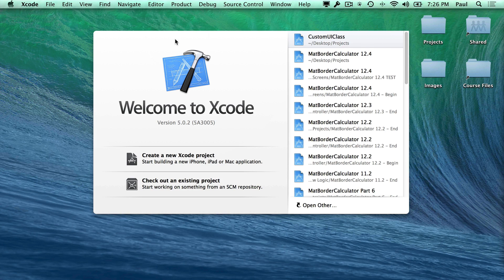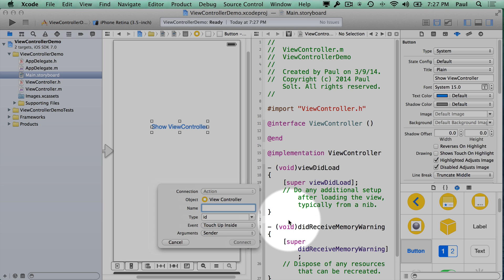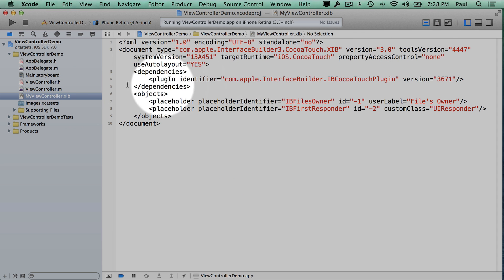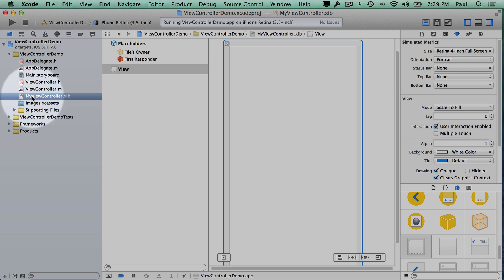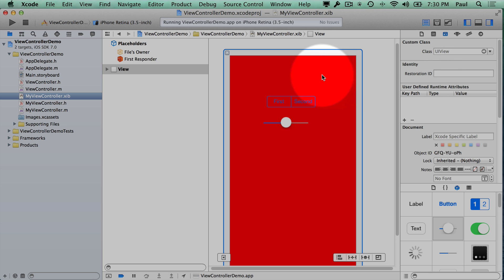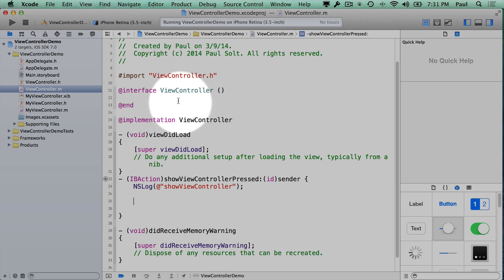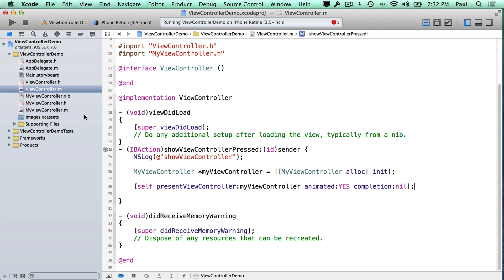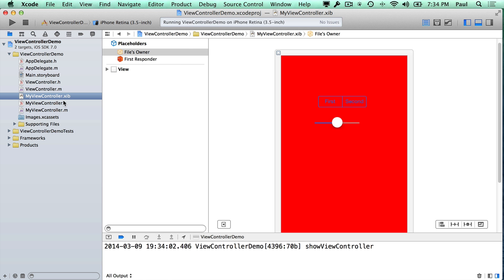1/3 - Create a ViewController Using the .XIB File in Xcode Using Interface Builder and Xcode 5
1/3 - Create a ViewController Using the .XIB File in Xcode Using Interface Builder and Xcode 5

Learn how to make a new screen for your iPhone app using the .xib (nib) file in Xcode 5 and with a little bit of code. You'll learn how to set it all up, and it won't be a mystery that leaves you wondering why your app doesn't work like you expect.

I'll show you how to setup your ViewController code so that it is connected to the .xib file and how to avoid a crash (nib but the view outlet was not set). If you forget to set the view outlet you'll never be able to load the new screen.

You can use this workflow anytime you want to create a new UI interface outside of the storyboard file from code. It'll give you more control when you want to control the flow of data between your ViewControllers in your iPhone apps.